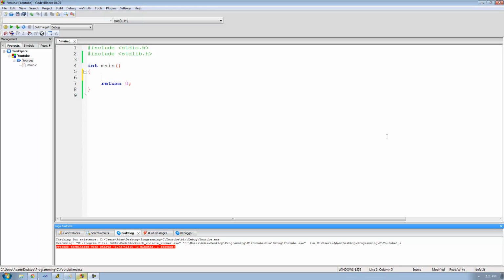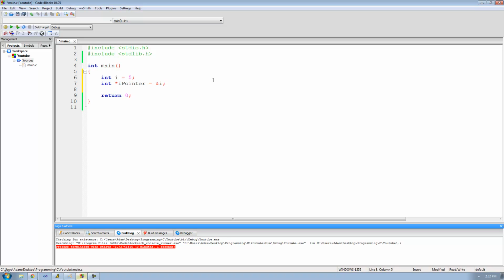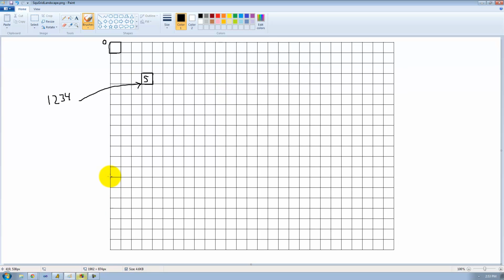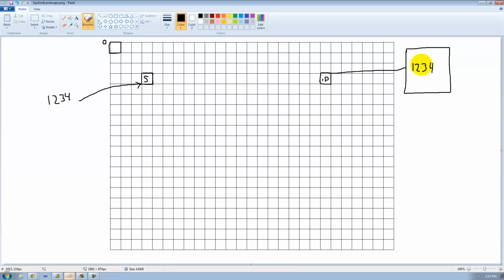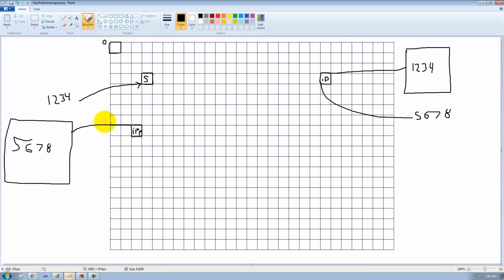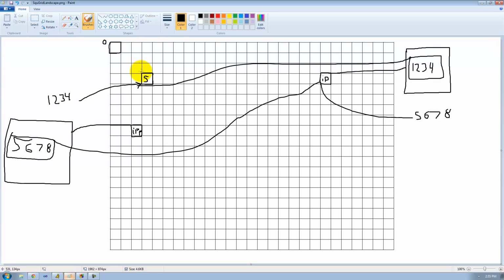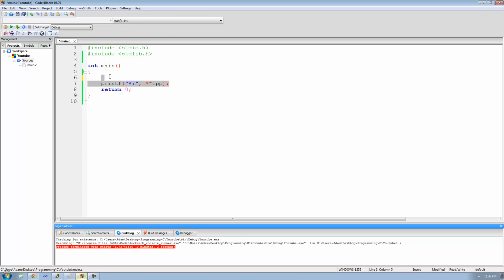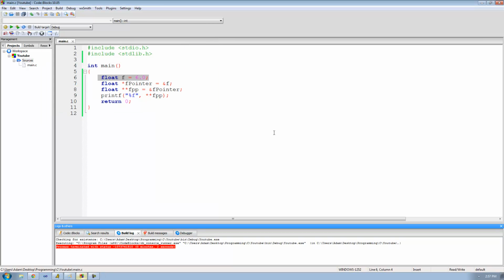C Programming Tutorial 30, Pointers pt.6